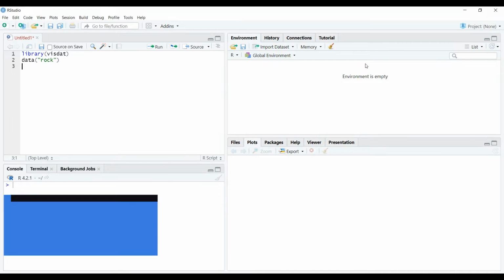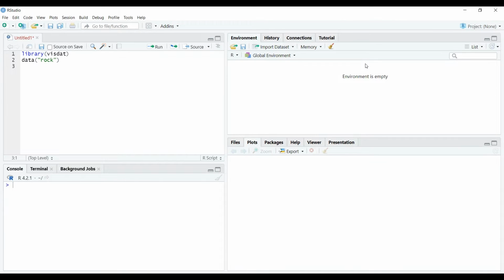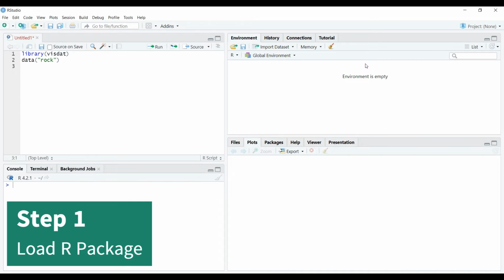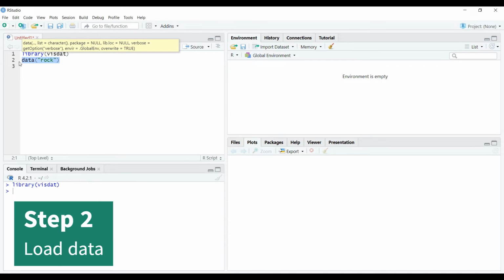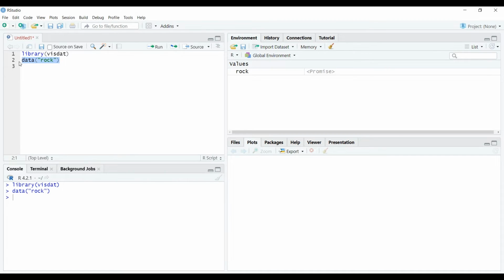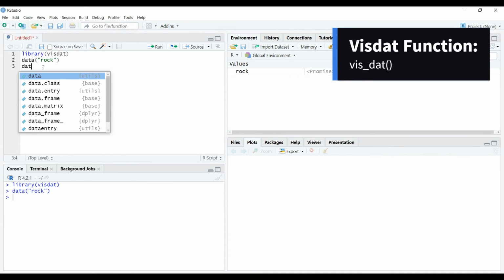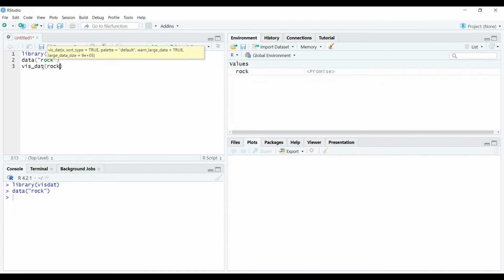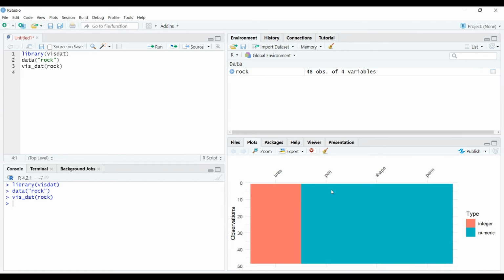R Studio Package - How to create a heat map for datasets structures using vis_dat() function?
Visdat's package function vis_dat () is a great function for performing Exploratory Data Analysis on datasets structure. Learn what the package does, when to use it and how you can use vis_dat() in your data science project.

Content

0:00 Introduction
0:03 What is the package called?
0:07 When to use the package?
0:31 Step 1: Load the package
0:42 Step 2: Load the dataset
0:51 What is the R Package Visdat?
1:33 Step 3: Use the vis_dat() function
1:41 Heatmap plot of datasets structure